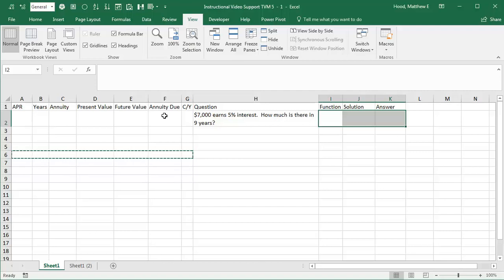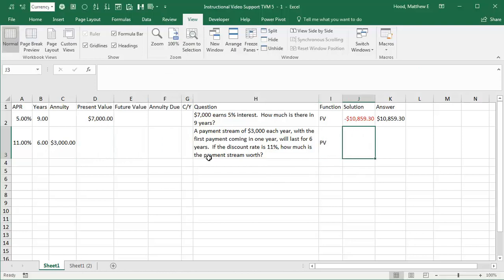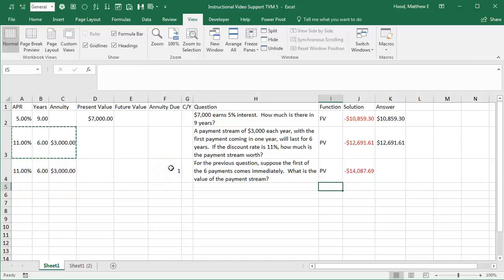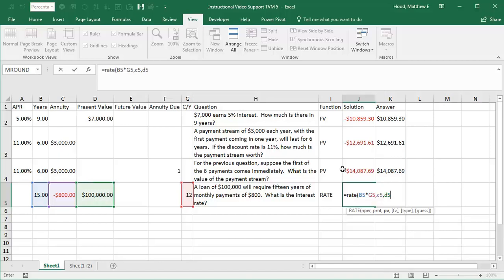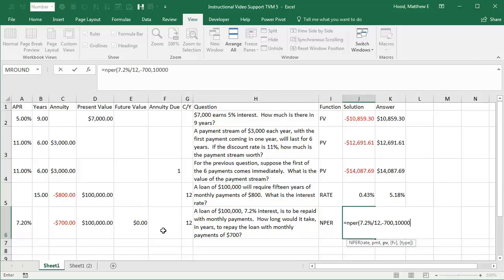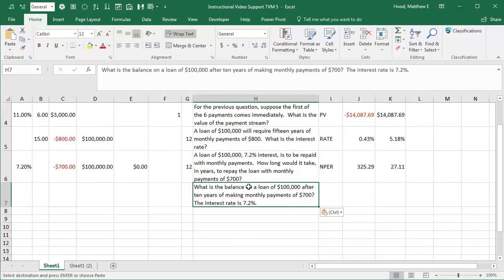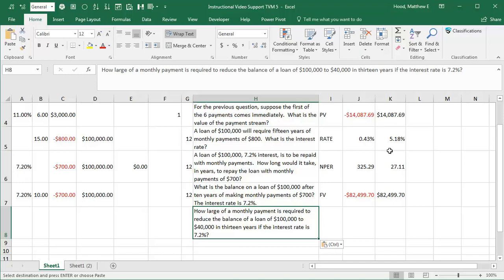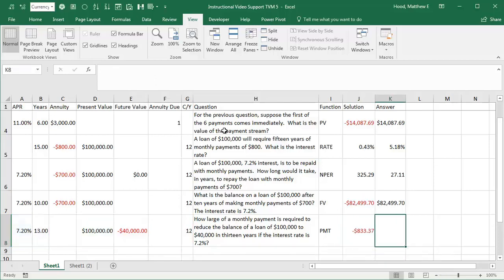Instructional Video TVM 5